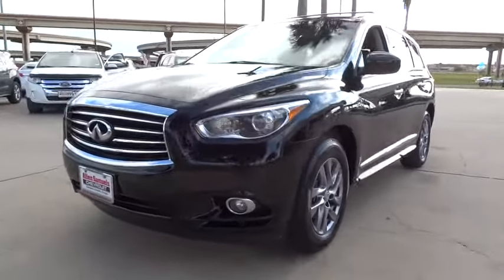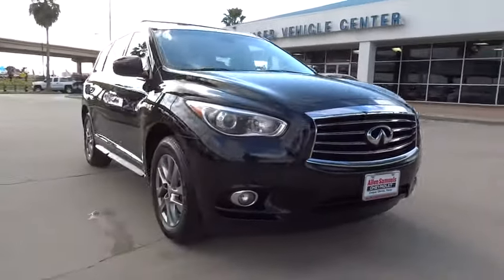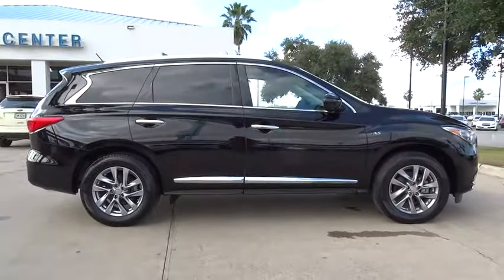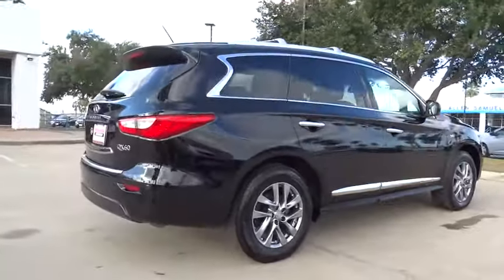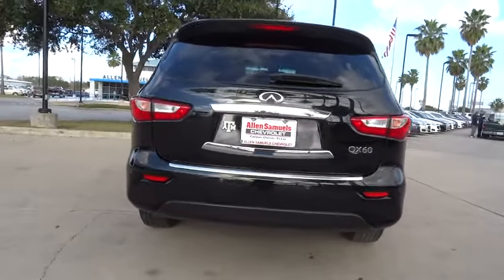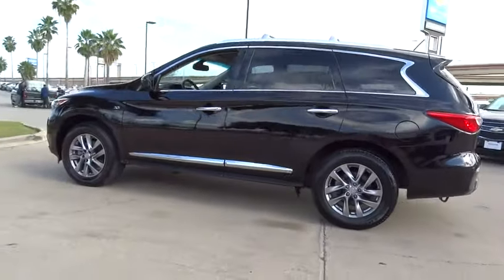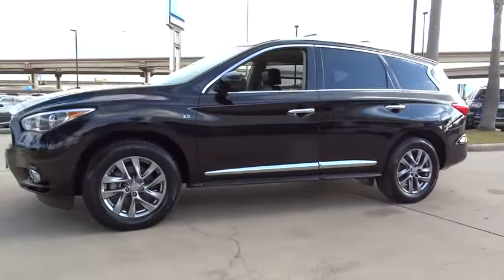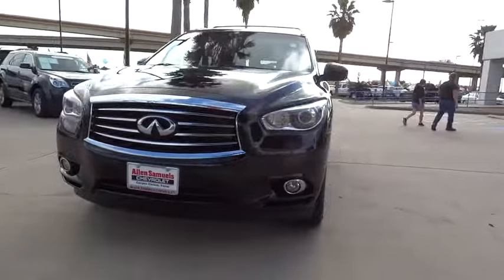2014 Infiniti QX60 Corpus Christi, Portland, Alice, Kingsville, Victoria, TX EC535919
2014 Infiniti QX60

 2118 S Padre Island Dr